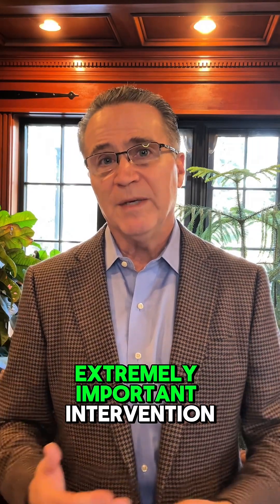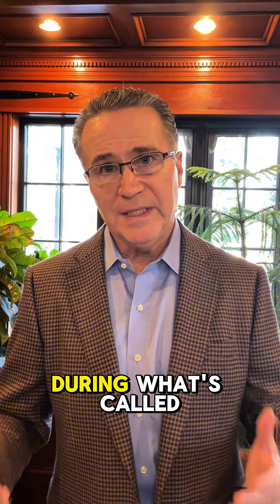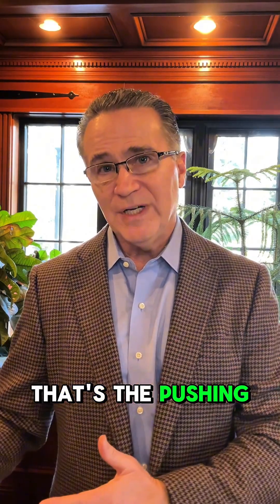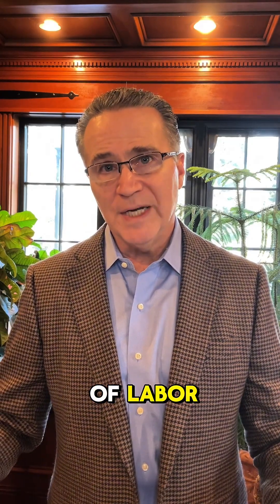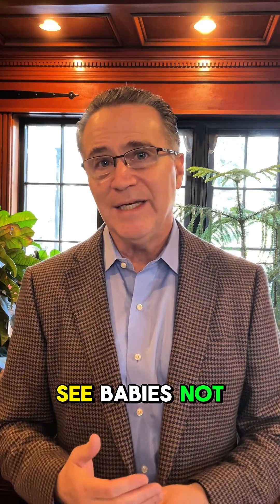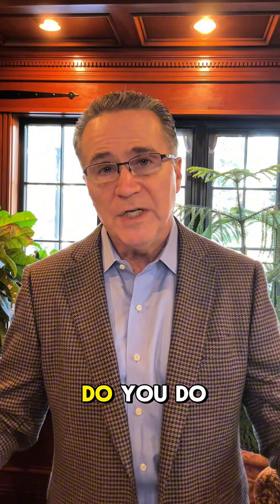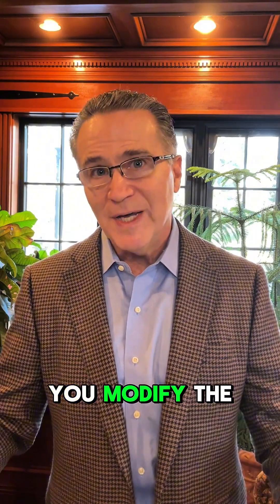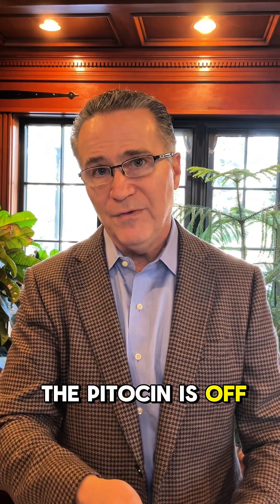How can nurses intervene during labor & delivery???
Attorney Jesse Reiter breaks down some of the interventions that nurses can use during labor and delivery to prevent injuries to the baby.

Transcript: Another extremely important intervention that nurses can do is during what’s called the second stage of labor – that’s the pushing phase for the mom. That is the most traumatic part of labor and that’s when we, in many cases, see babies not getting enough oxygen.

And so, what do you do if the baby’s not getting enough oxygen during pushing? You modify the pushing. Either, stop pushing, you make sure the Pitocin is off, or you push with every third contraction or every fourth contraction. But what we frequently see is babies not doing well during the pushing phase of labor and the nursing staff continues to have the mom push. And the baby doesn't get enough oxygen and suffers an HIE brain injury.

A lot of these brain injuries are totally preventable by turning off the Pitocin, not having too many contractions during pushing and stopping the pushing if the baby’s not getting enough oxygen. And this will allow the baby to get more oxygen and not suffer an HIE brain injury.